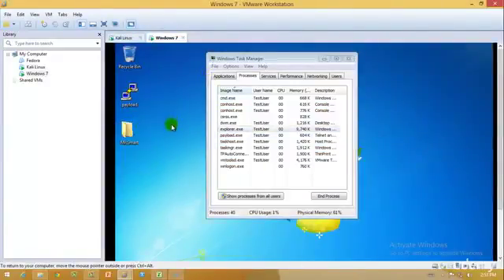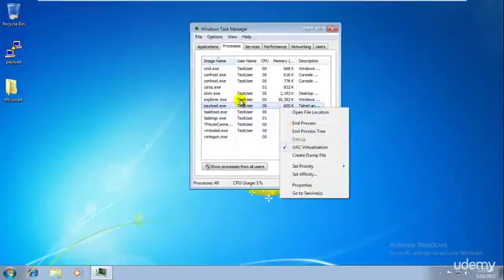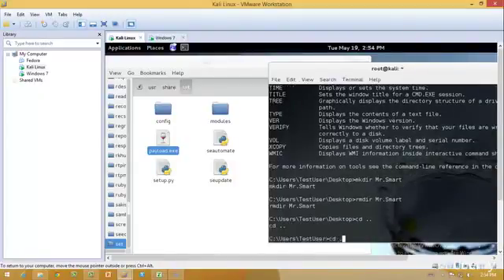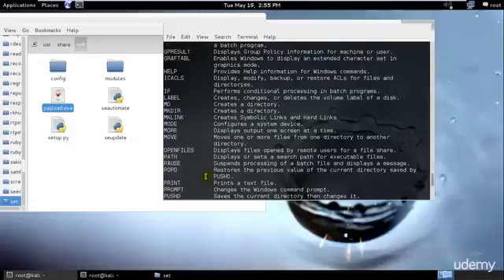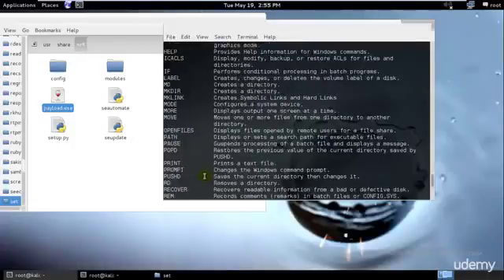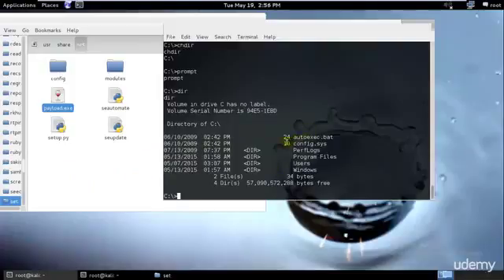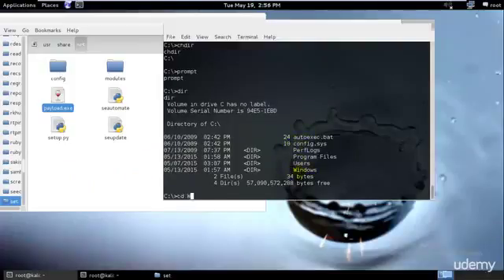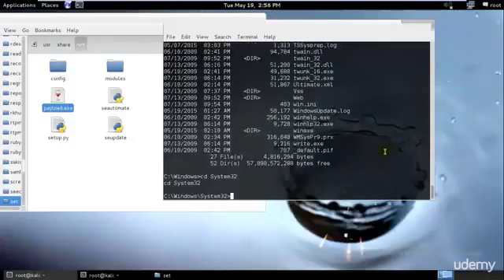Backdoor Process and Functions